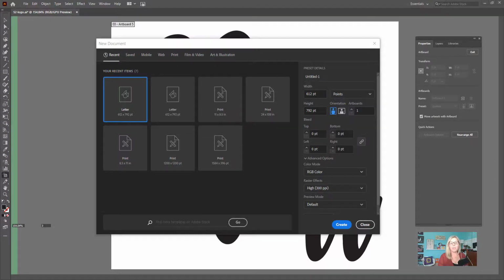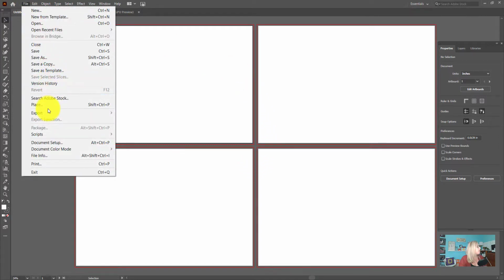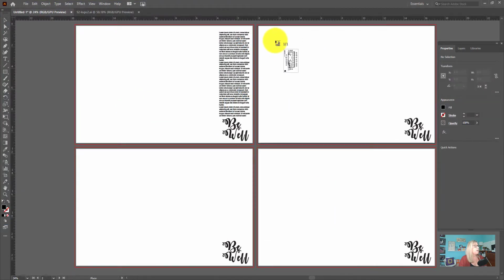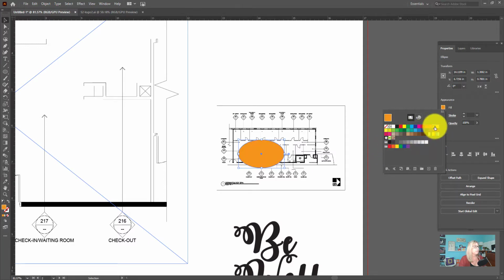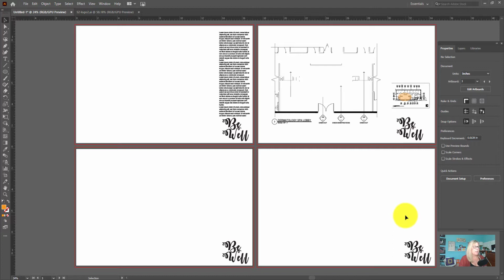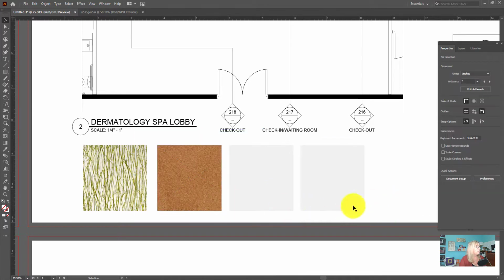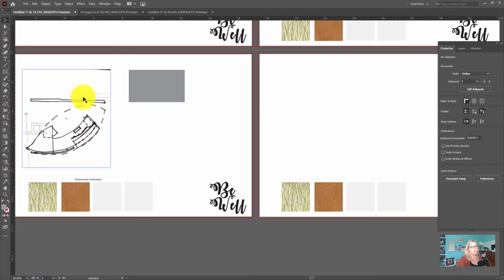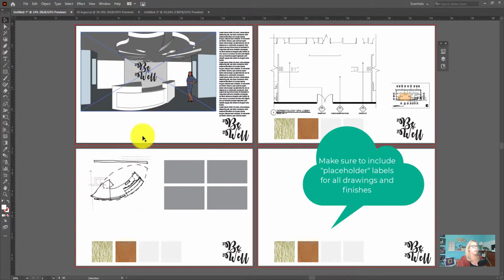illustrator project set up